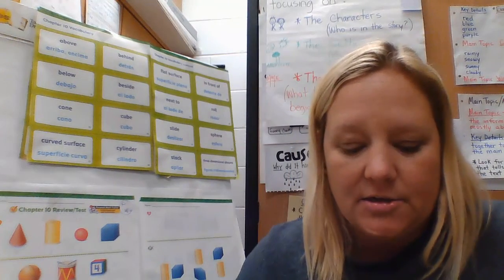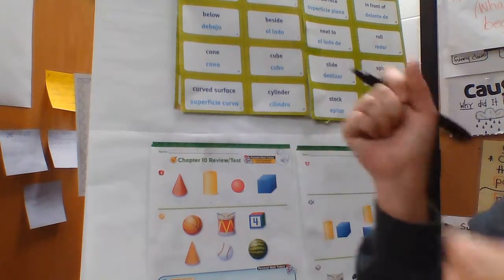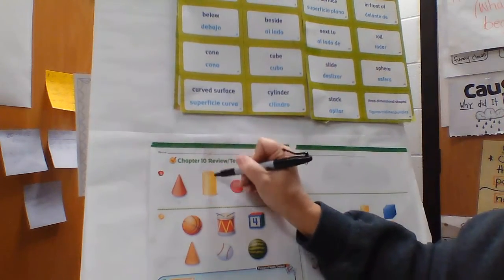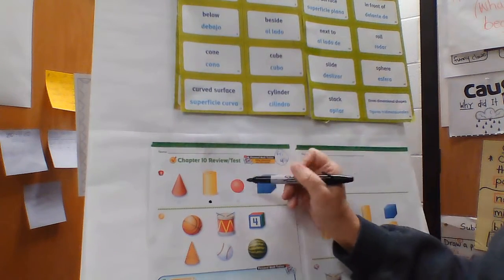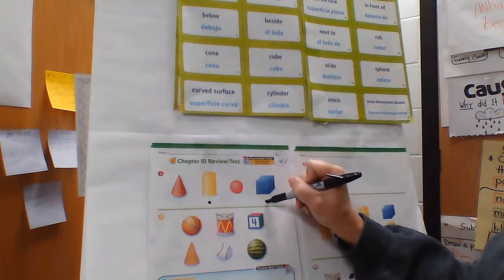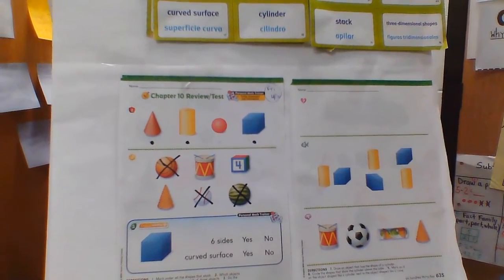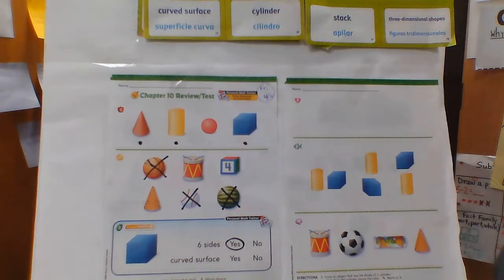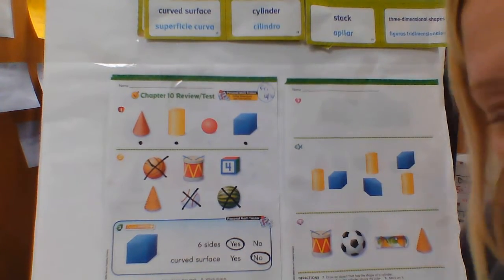Review Chapter 10 Test KDG Go Math